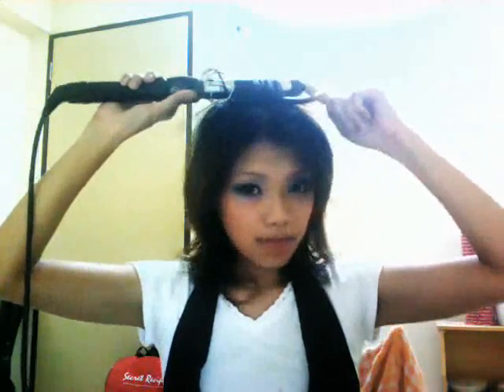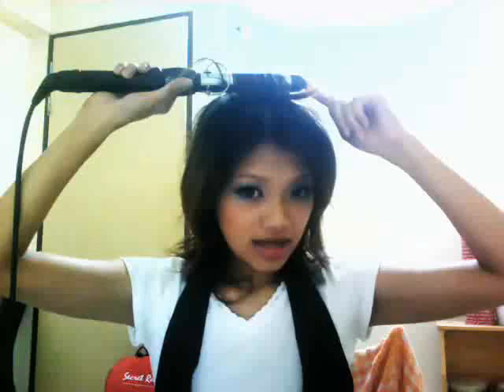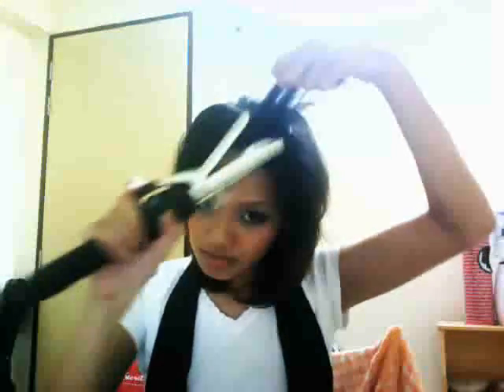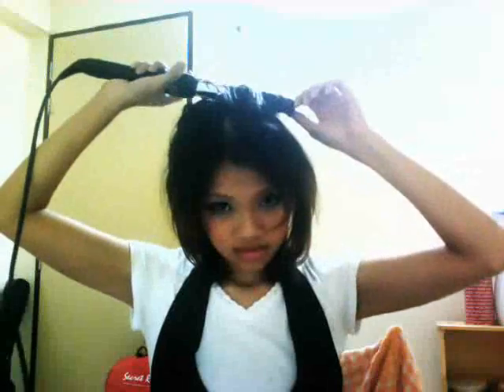Volumnious Neat Curls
using hair iron curler to tidy up stray hairs and to create volume at the top of the head